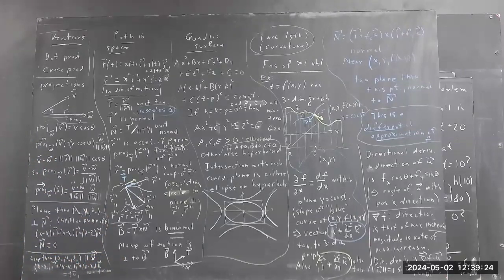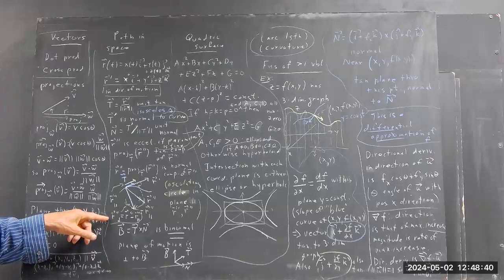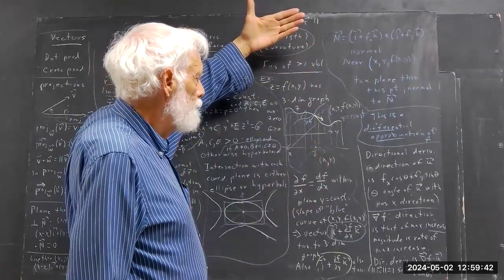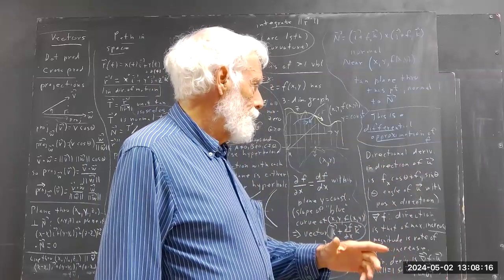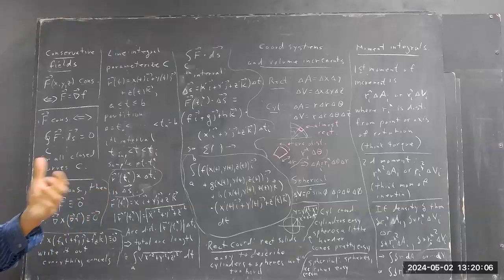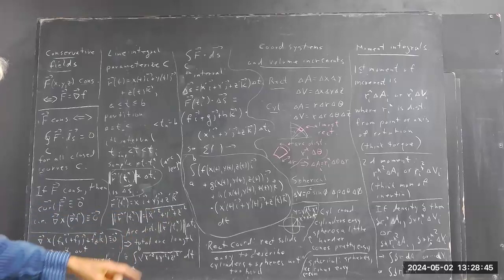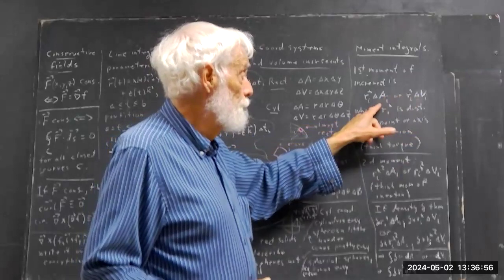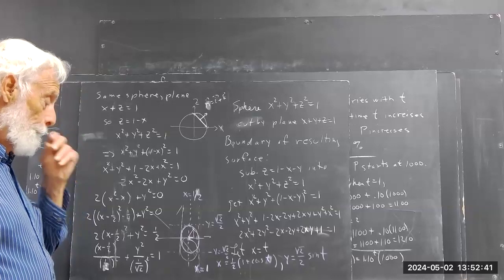dagmult_240502_quick_overview_of_first_13_weeks_of_the_course__70